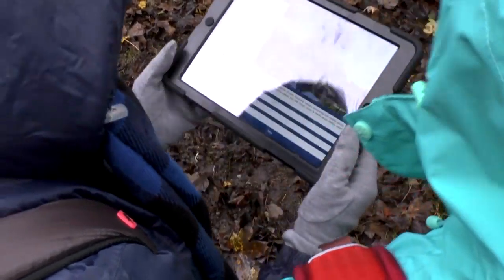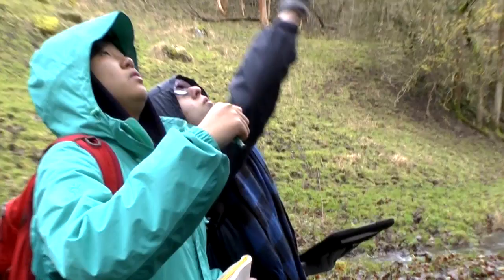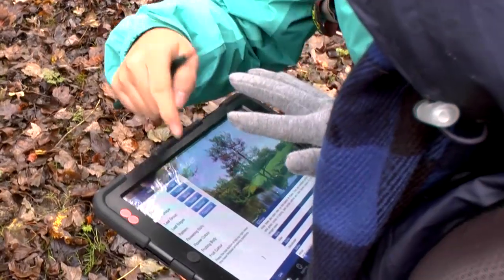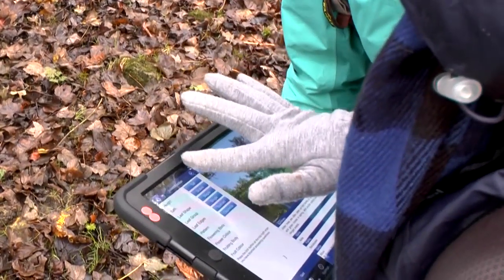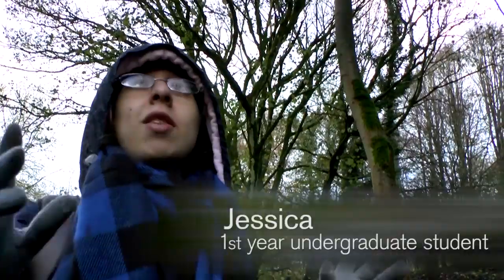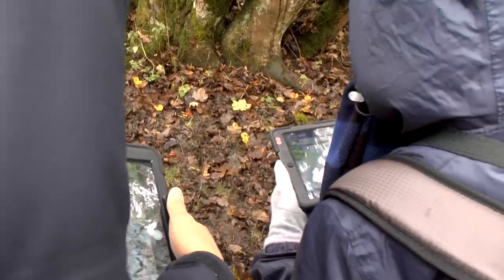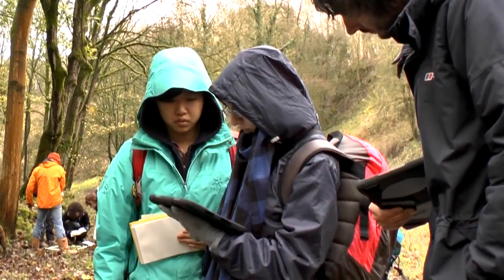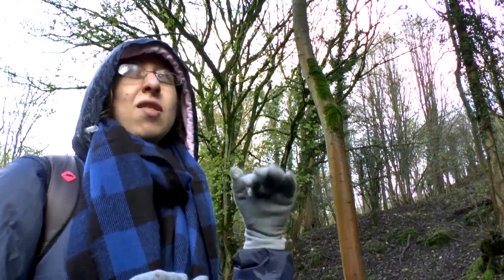Fieldwork: Geography and Environmental Sciences - University of Birmingham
Staff and students from the School of Geography, Earth and Environmental Sciences at the University of Birmingham talk about the benefits of fieldwork in Geography and Environmental Sciences degree courses.